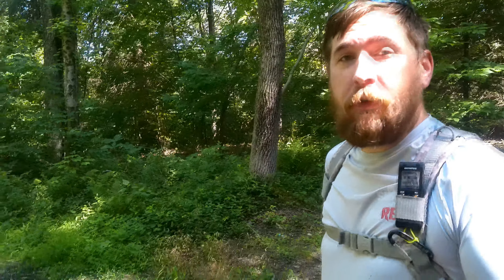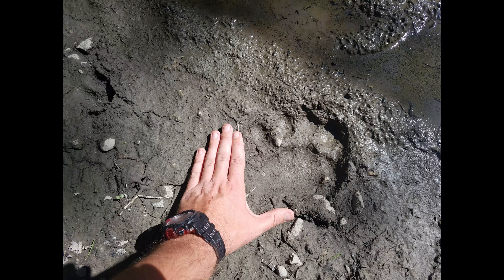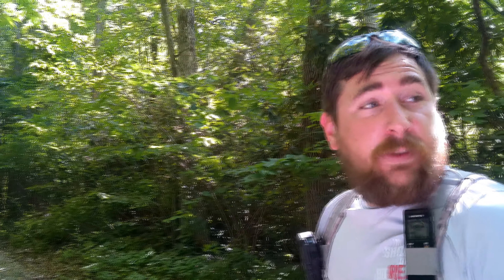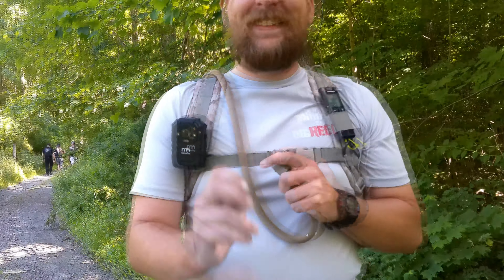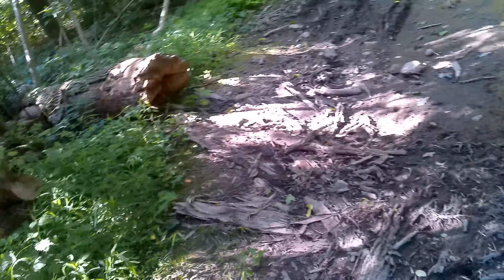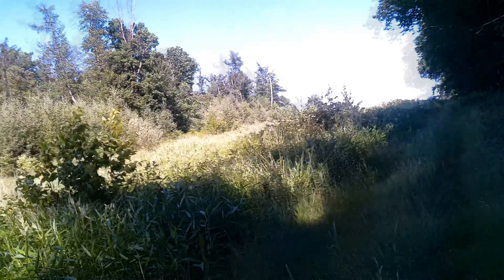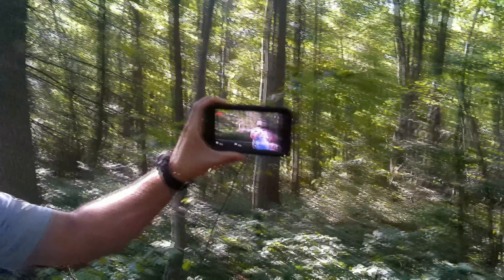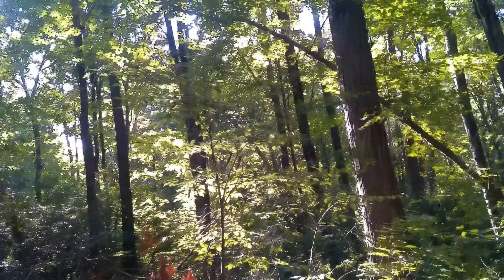ISOBRE - Happy 4th! Bear, snake, cemetery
What an awesome hiking day - sights, snakes, bear and a cemetery!

In the Shadow of Big Red Eye explores the enigmatic world of Bigfoot, delving deep into research techniques, evidence analysis, and investigatory expeditions. Originating from a 1970s sighting by a park ranger at High Point State Park (NJ), reports of Sasquatch with glowing red eyes have surfaced nationwide. Join us as we travel to potential Sasquatch habitats, showcasing real, unscripted, and genuine Bigfoot investigations.

Our content is not about the view counts; it's crafted for enthusiasts and true believers who appreciate thorough, informative, and engaging content. Not every episode features dramatic encounters; true bigfooting is unpredictable. But every viewing is a step into the heart of nature.

🌿👀 Tag along for real Bigfoot evidence and adventures!

🌿 *Engage with Nature:* Our videos encourage you and your loved ones to explore the outdoors.
🎥 *Genuine Content:* All videos are real, unscripted, and focused on actual Bigfoot evidence.
🔍 *Learn from Experts:* Insights into advanced research and investigation techniques.

Experience the thrill of the hunt and the beauty of nature with us!

➡️As always, the reasoning behind all my videos is to entice friends and families to get outside and into nature.

All of our videos are: ✔️Real  ✔️Unscripted  ✔️ Actual Bigfoot Evidence